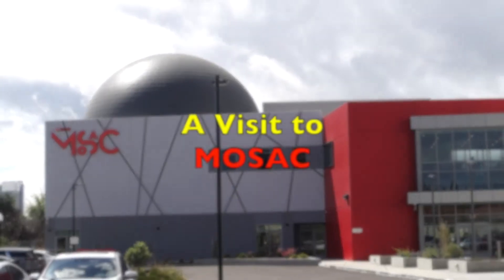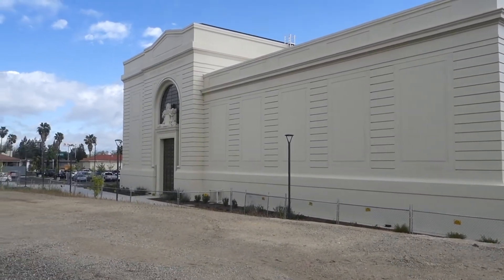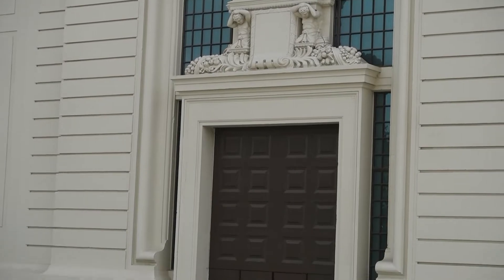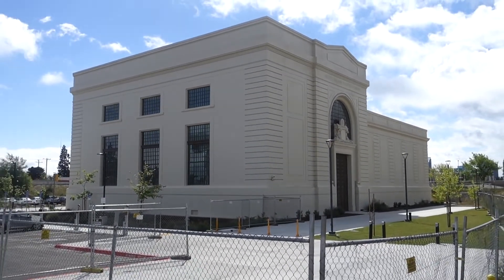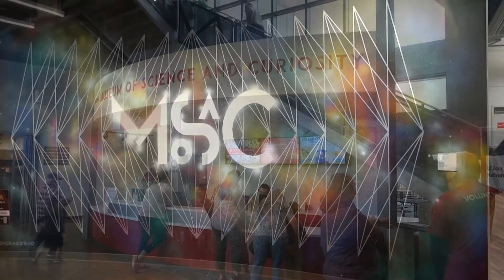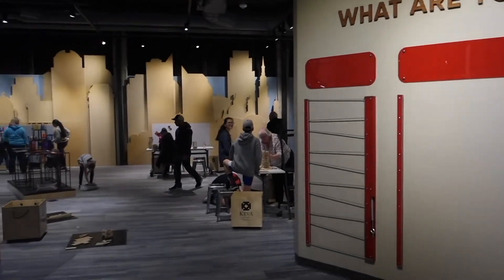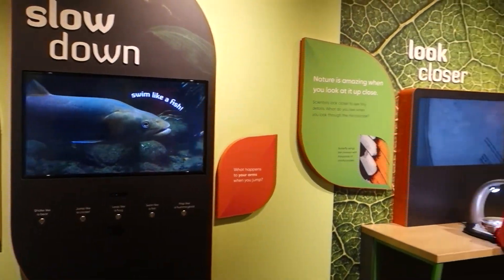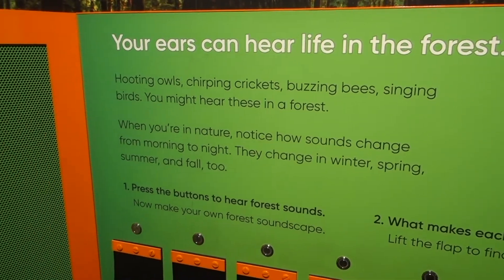A Visit to MOSAC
The SMUD Museum of Science and Curiosity opened in November 2021.  The museum is created out of an old PG&E power plant built in 1912.  I take you on a quick tour of the facility.